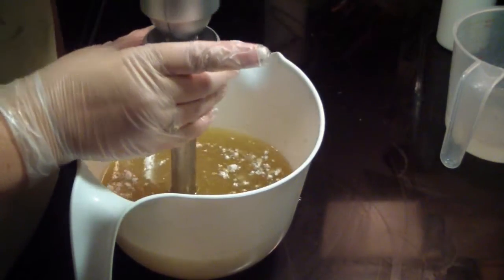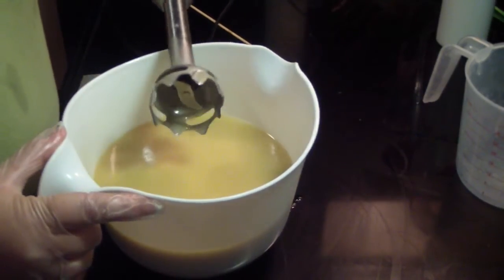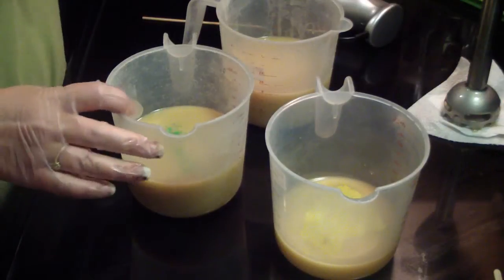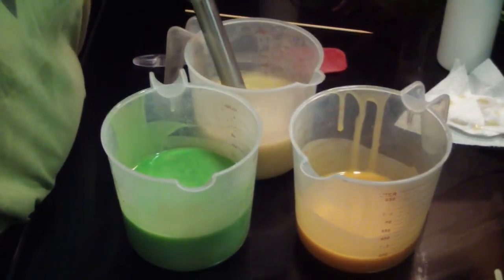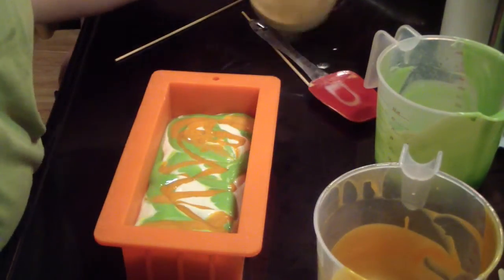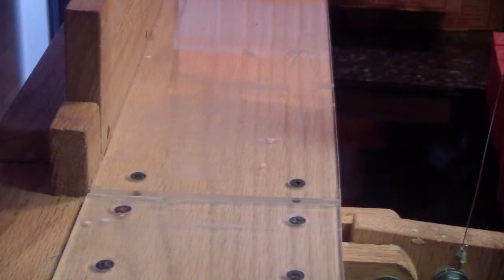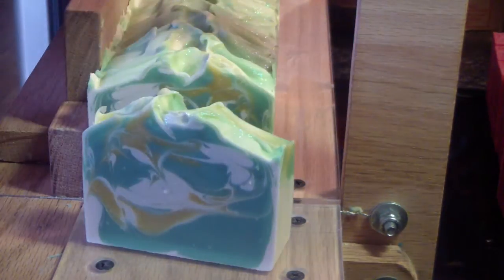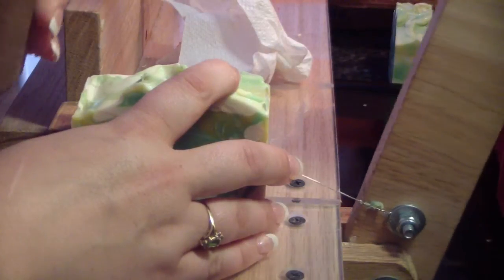Making & Cutting English Pear soap for BeScented fragrance oil supply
Please go join my facebook group for some great soaping supplies.

If you would like to purchase any of my products please visit my etsy site.

Recipe:
3.72oz Lye
7.44oz water. This is a 2:1 water to lye solution or 33% water discount. I use 1.45oz cream and 6oz water  for my recipe which equals 7.45oz
15.40oz Rice Bran Oil
5.6oz Coconut oil
2.80oz Shea Butter
2.80oz Cocoa Butter
1.40oz Castor oil
1oz fragrance

Recipe in %
55% Rice Bran oil
20% coconut oil
10% shea butter
10% cocoa butter
5% castor oil
5% fragrance

Additives (Optional):
Cream 5% of recipe or 1.50oz
1tbsp white kaolin clay
1tbsp colloidal oatmeal

If you add the cream to your soap please subtract the amount used from your water. Happy Soaping